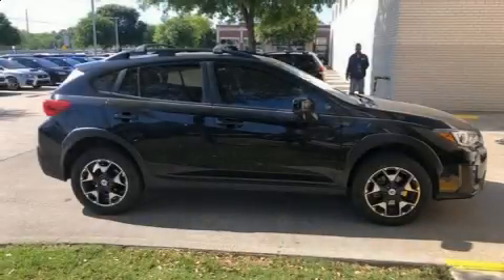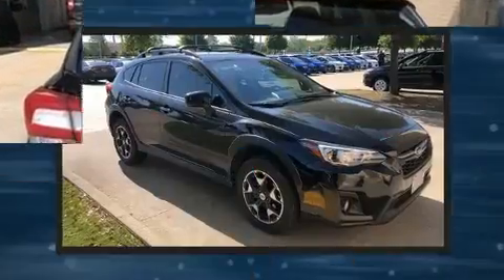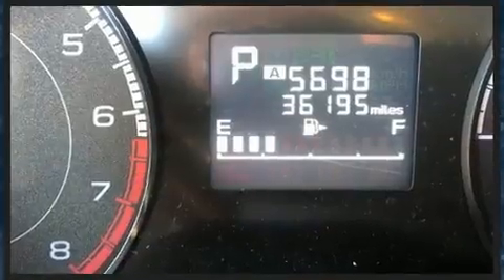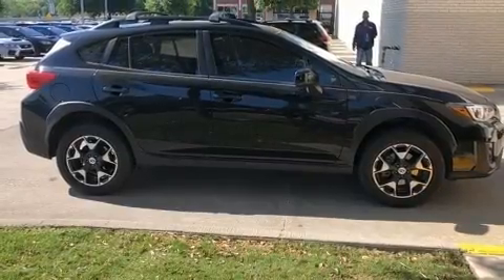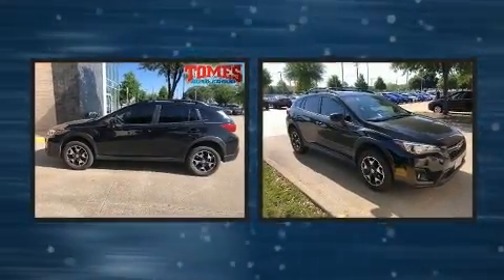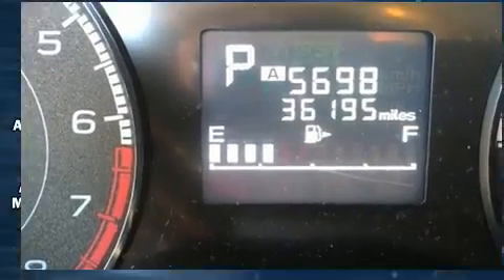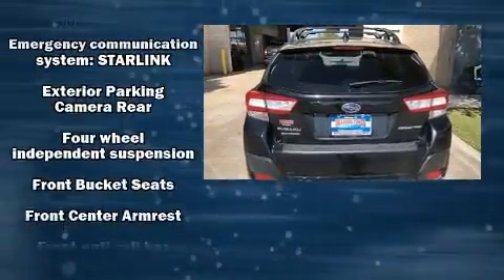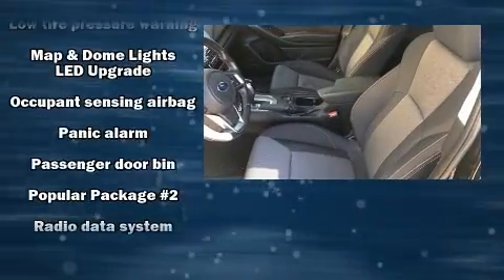2018 Subaru Crosstrek 2.0i Premium in McKinney, TX 75070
Take command of the road in the 2018 Subaru XV Crosstrek. With less than 40,000 miles on the odometer, this 4 door sport utility vehicle prioritizes comfort, safety and convenience. It features a continuously variable transmission, all-wheel drive, and a 2 liter 4 cylinder engine. It's equipped with tons of terrific amenities, but it won't break your budget. Like heated seats, 1-touch window functionality, a trip computer, front bucket seats, air conditioning, fully automatic headlights, power door mirrors and heated door mirrors, and much more. Audio features include an AM/FM radio, steering wheel mounted audio controls, and 6 well positioned speakers. Passengers are protected by various safety and security features, including: head curtain airbags, front side impact airbags, traction control, brake assist, a security system, an emergency communication system, and 4 wheel disc brakes with ABS. Various mechanical systems are monitored by electronic stability control, keeping you on your intended path. Our knowledgeable sales staff is available to answer any questions that you might have. They'll work with you to find the right vehicle at a price you can afford. We are here to help you.